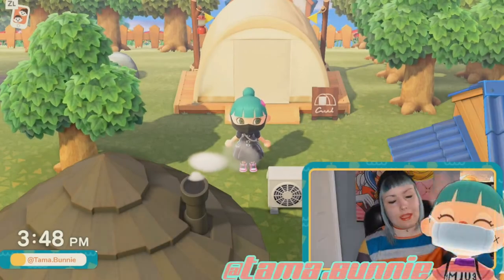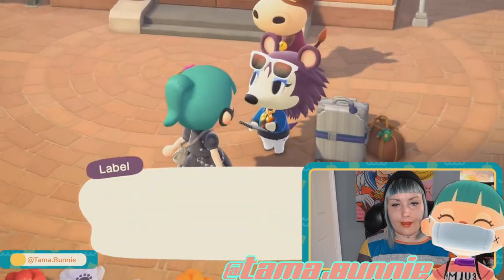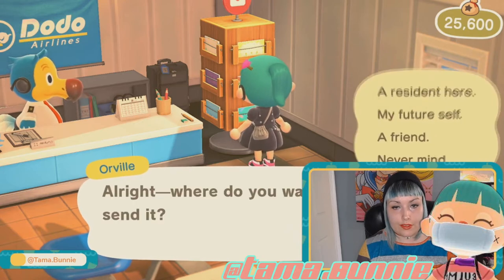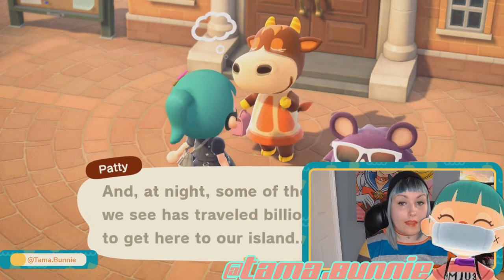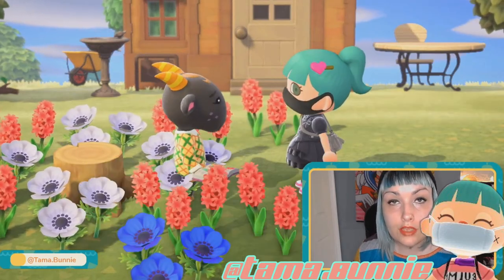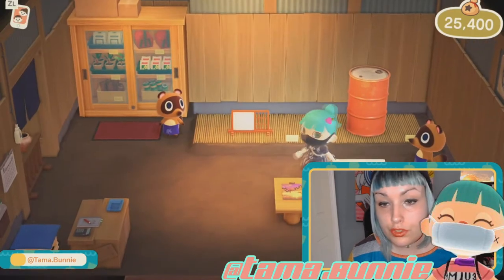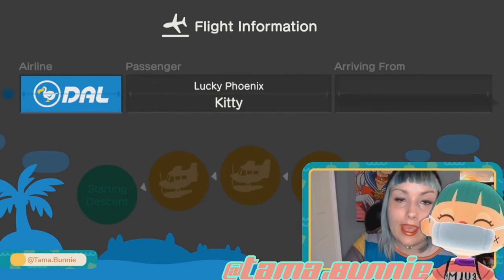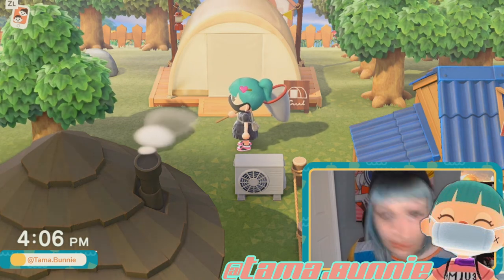Animal Crossing: New Horizons - Let's Play!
Hi, my little Bunn's!

I decided to do a Animal Crossing: New Horizons Let's Play for you all!
In this video, I show you my Island (Bun Bun Island), and how I make money.
I also happen to show the online feature as well, as I had my friend visit during recording.

I hope you enjoyed this video, and thank you for all the love shown for me.

I'm giving away a brand new white Tamagotchi Pastel Meets at 1,000 subscribers on YouTube!
(Video can be found on my page)

A direct link to my Instagram can be found below ~!

Anything gifted to me will be announced in my video & your name will forever be at the end of my videos as a token as my appreciation!

Come join for potential future Discord exclusive contests and fun!

I hope this video was fun & you enjoyed my commentary!
If you liked this video, please make sure to hit like & also sub and hit that cute little bell icon, so you don't miss any of my future uploads - or announcements.

Bunnie!